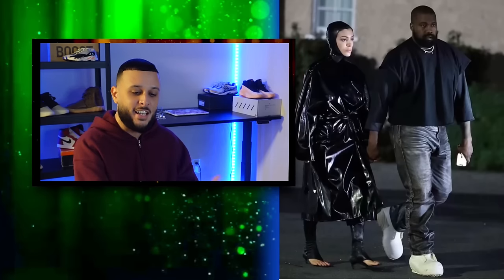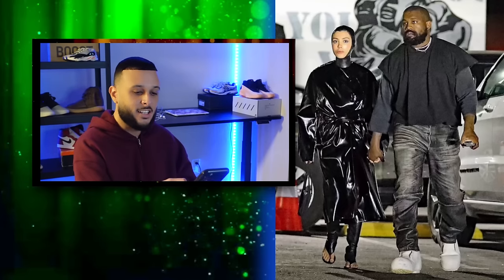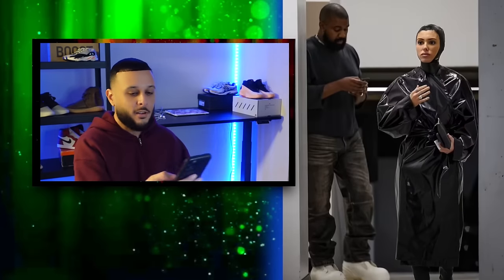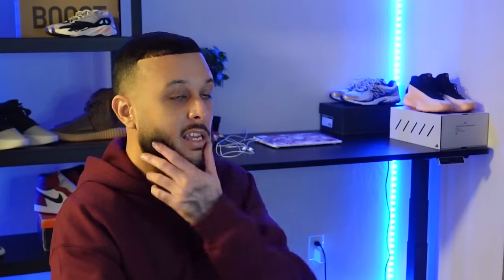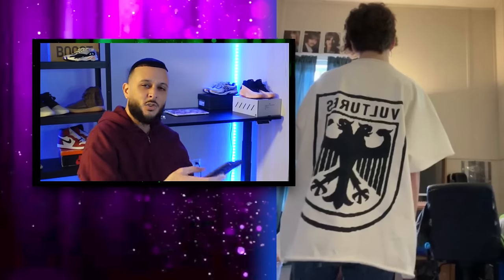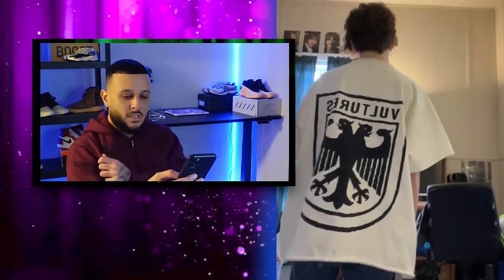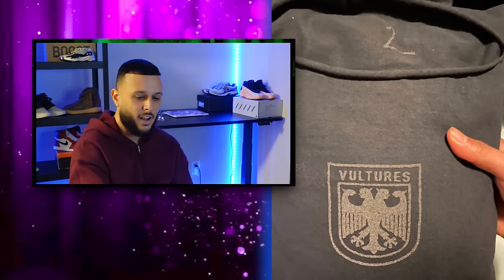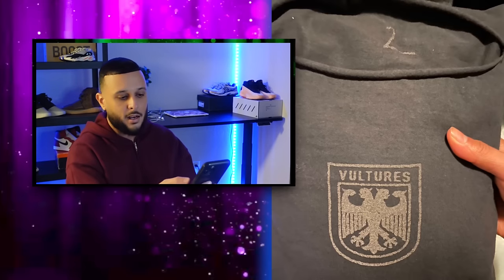NEW YEEZY Has Arrived! I Had No Idea Kanye Vulture Merch Did This..